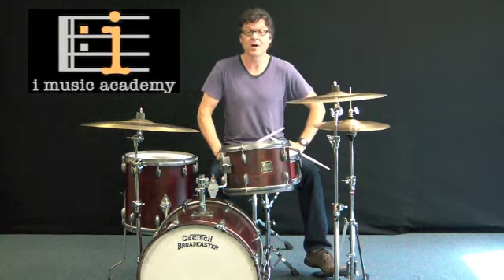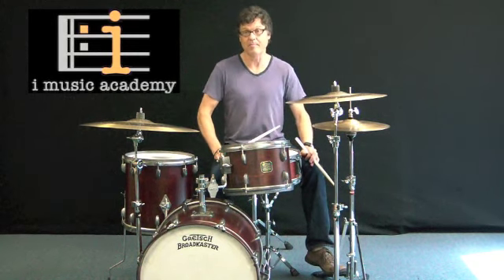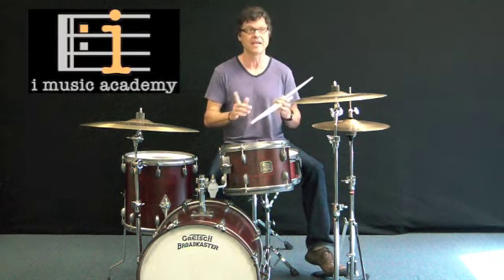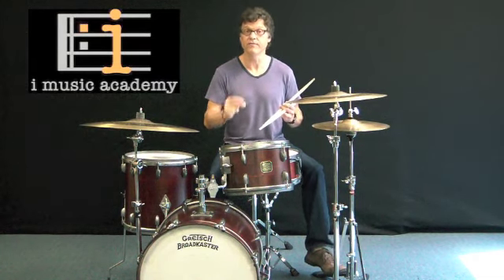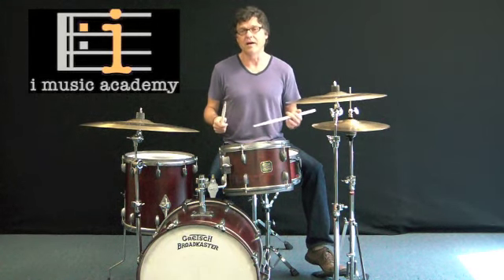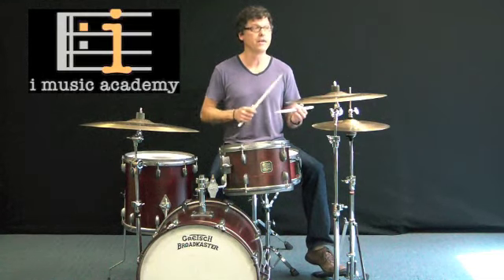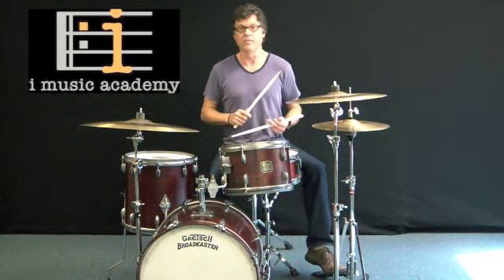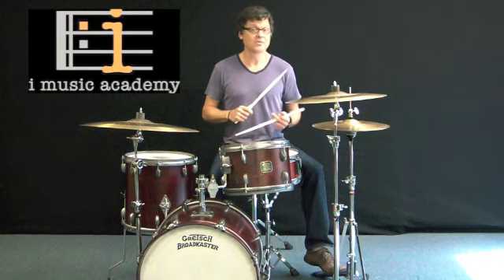How To Play a 2nd Line Drum Beat with Mark Lanter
How to play a second line groove with mark Lanter from I Music Academy.

iMusicAcademy,Drum,Beat,How to Play,2ndline,groove,new orleans,Sound like a pro,How to Sound like a pro,imusic academy,mark lanter,i music academy,drumset,drums,second line,new orleans drumming,new orleans drumming style
2nd line drum lessons
2nd line
drum
drum lessons
2nd line tutorial
chad smith drum lesson
drum beats
2nd line drumming lesson